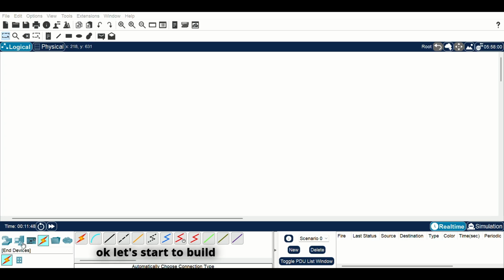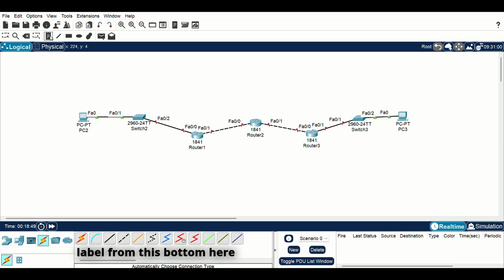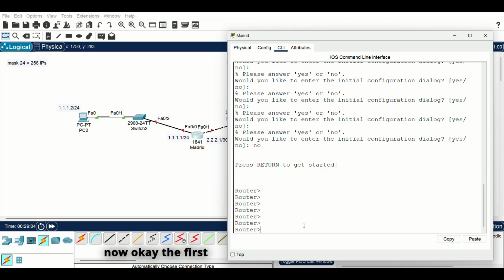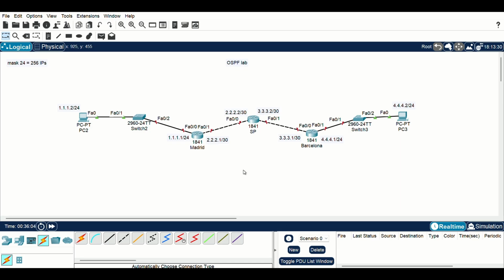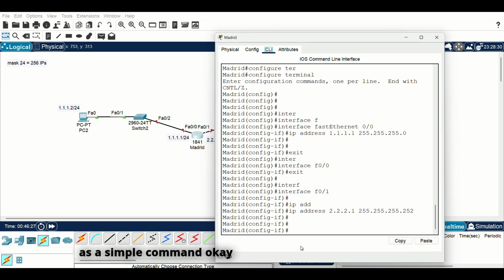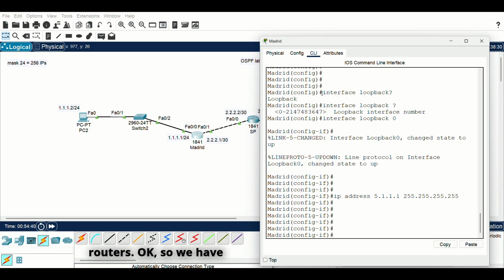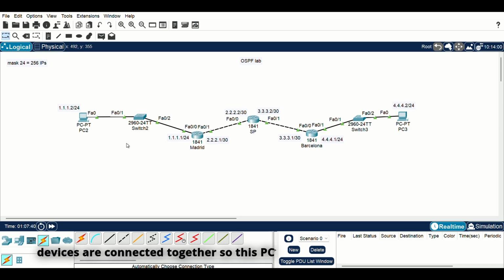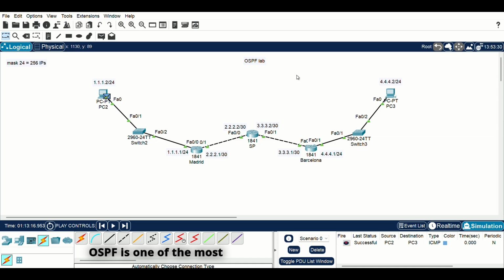🌐OSPF Protocol Step-by-Step | Routers, Switches & PCs Setup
Welcome to this detailed tutorial on the OSPF Protocol! 🌐
In this video, I’ll walk you step-by-step through configuring a complete OSPF protocol network from scratch. We’ll connect two PCs, two switches, and three routers (two branch routers and one service provider router) to build a working lab environment.

🔧 What you’ll learn in this video:

What the OSPF Protocol is and why it’s important

How to connect PCs, switches, and routers in a structured network

Step-by-step OSPF configuration on multiple routers

Testing and verifying connectivity across the network

This tutorial is perfect for students, networking beginners, and professionals who want to strengthen their understanding of OSPF protocol and practice real-world configuration.